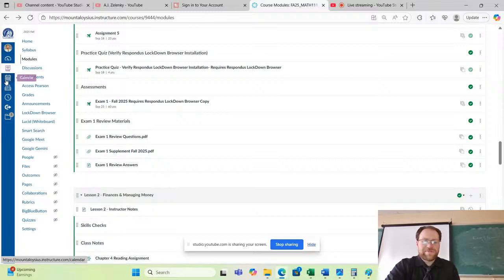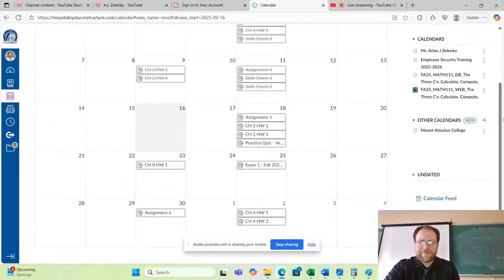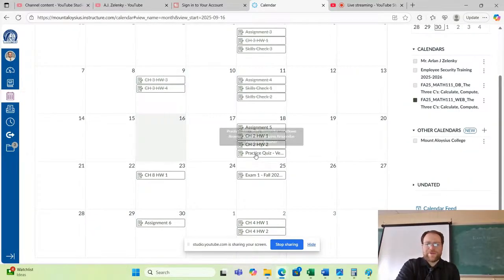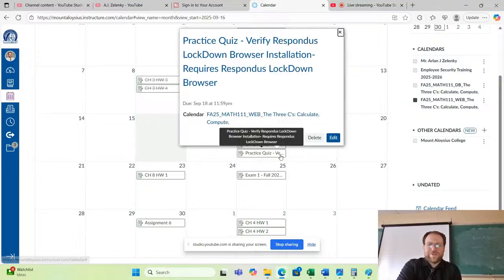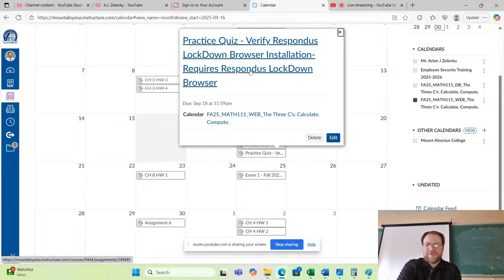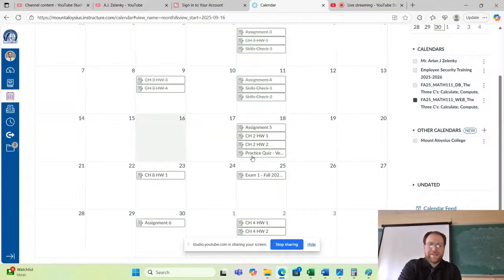MATH 111 - T 9/16/25 - Exam #1 Review